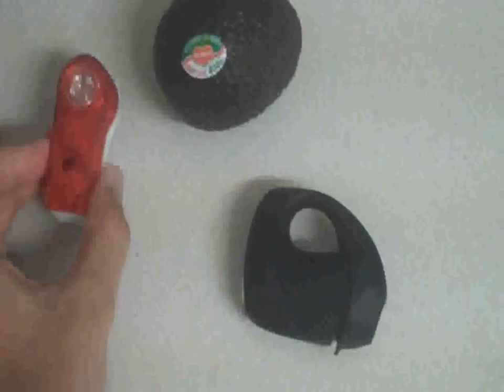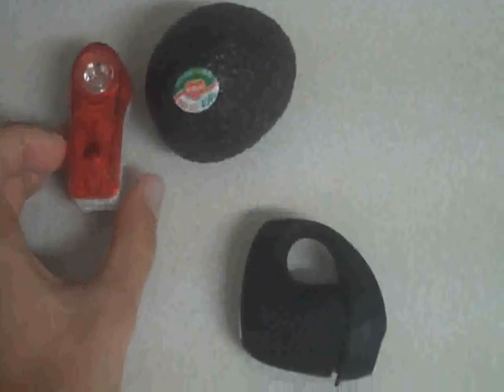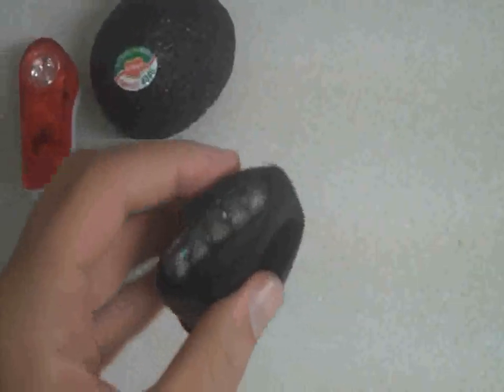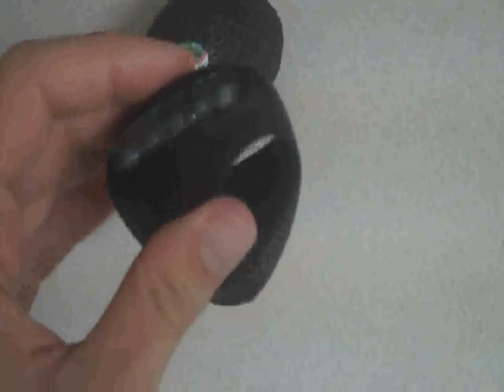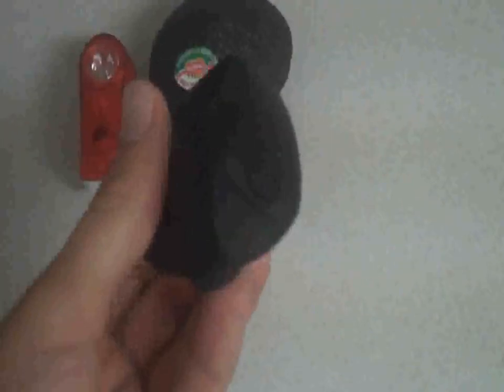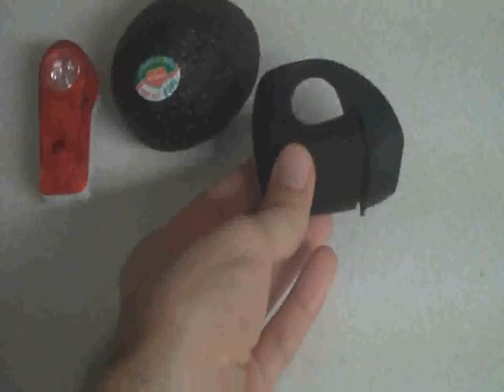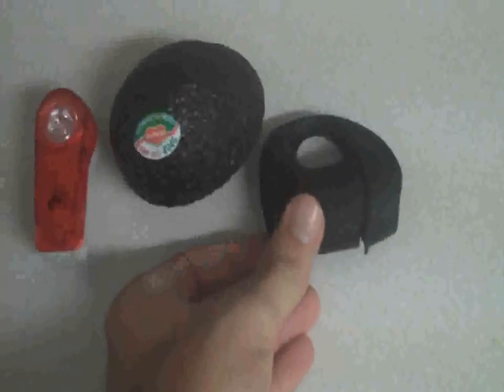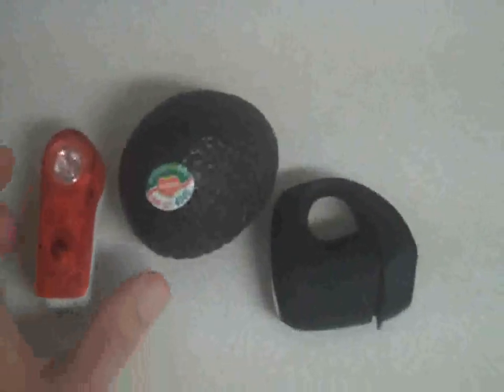Knog 5 LED Toad and XLC 3 LED Taillight Basic Review